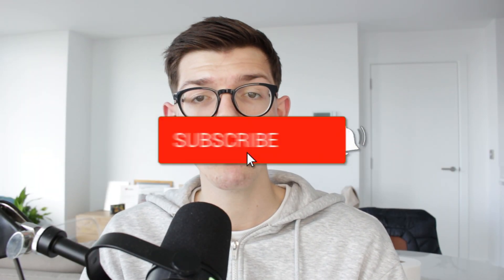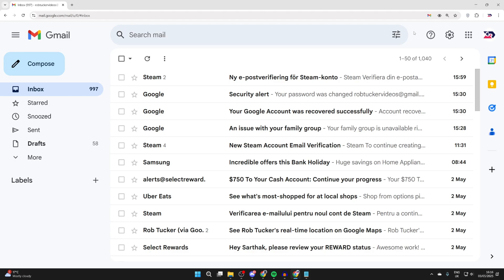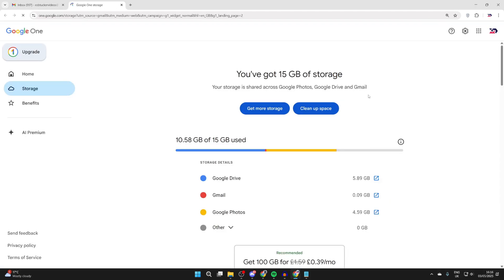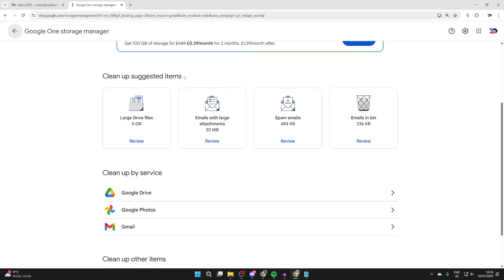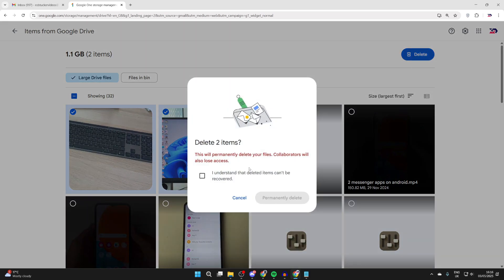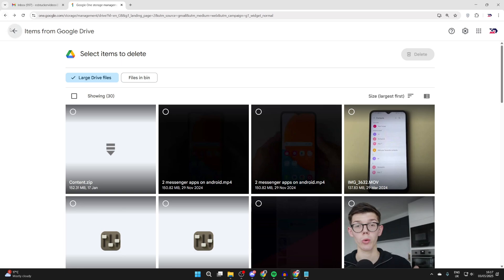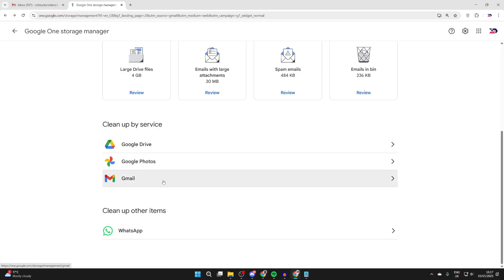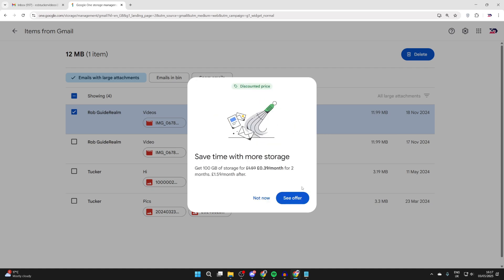How To Clear Gmail Storage Space - Full Guide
Learn how to clear and free up gmail storage space in this video.

GuideRealm